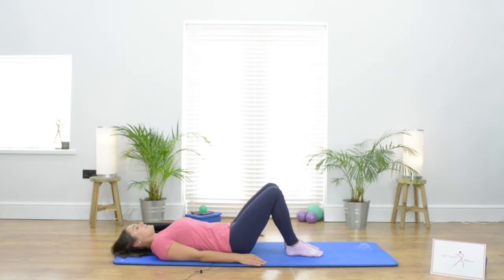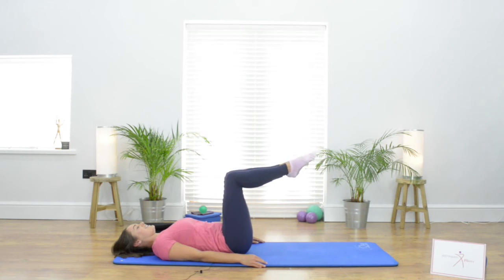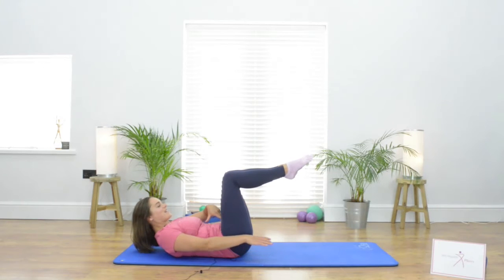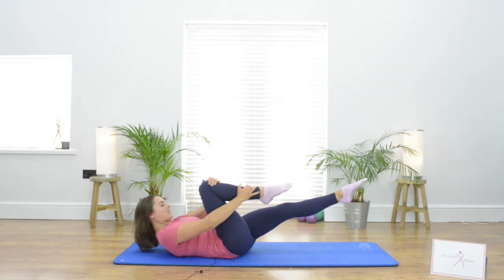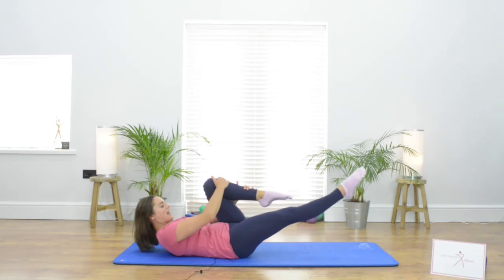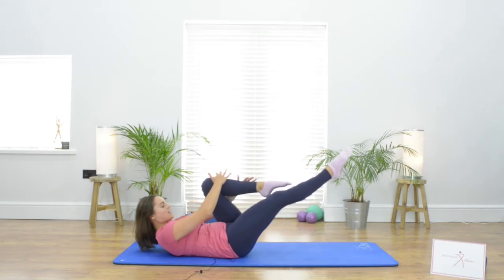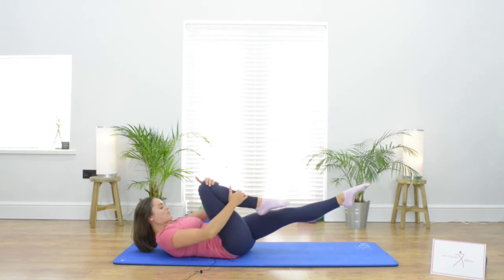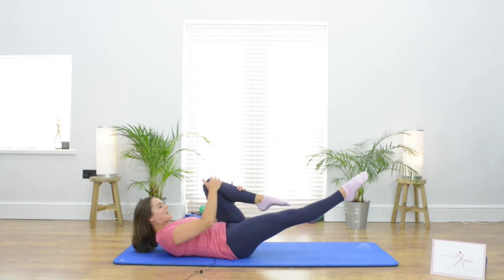Single Leg Stretch